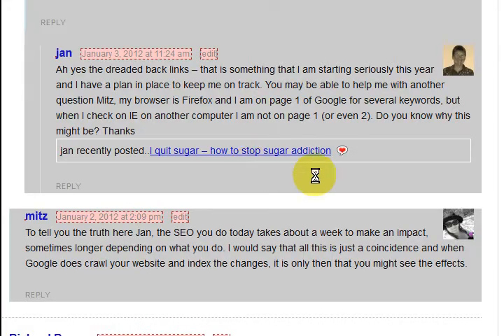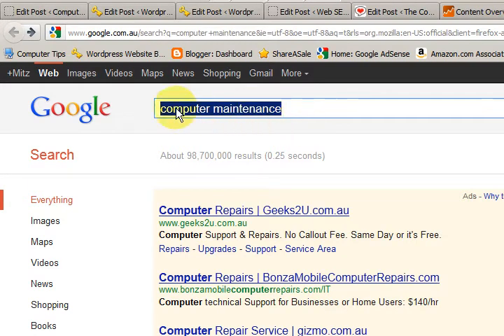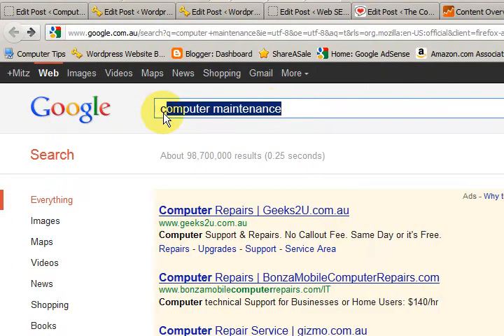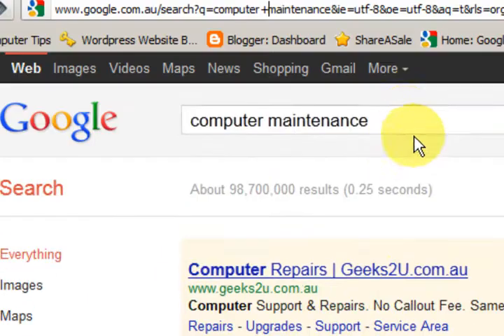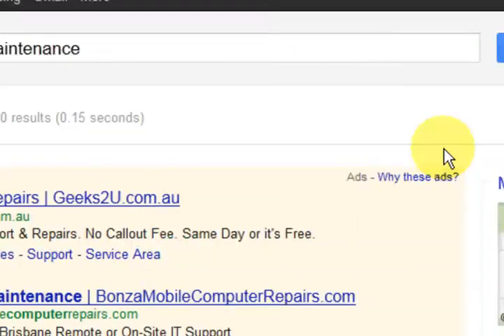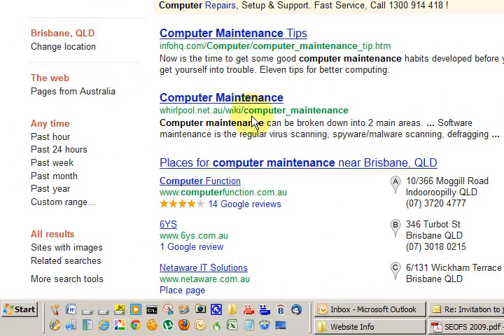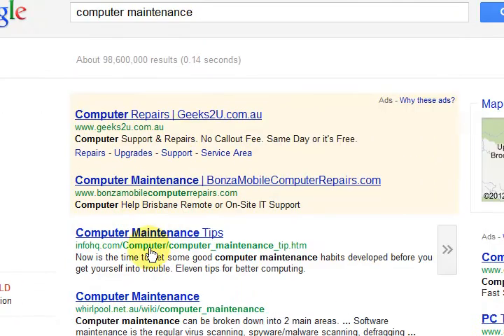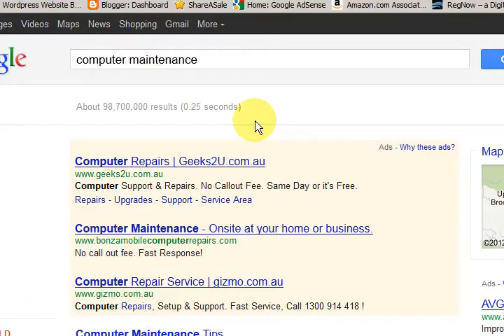Search in Google Anonymously To See Your Website SERP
Search in Google Anonymously To See Your Website SERP (search engine ranking position). See where your web pages rank in Google without seeing tailored results for you.